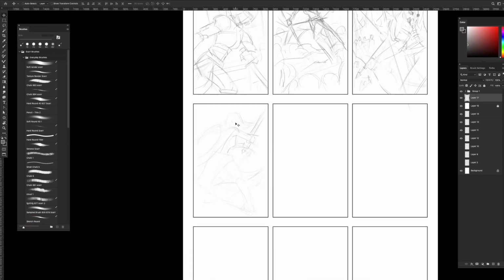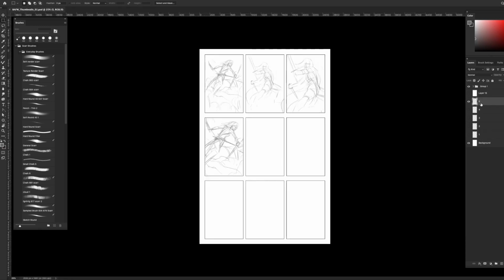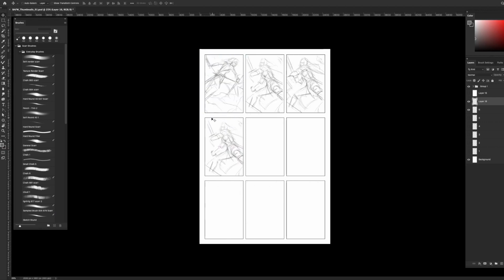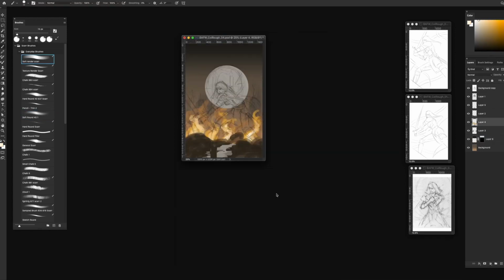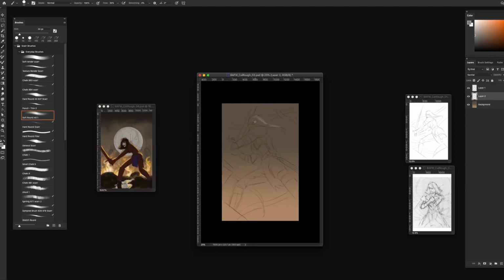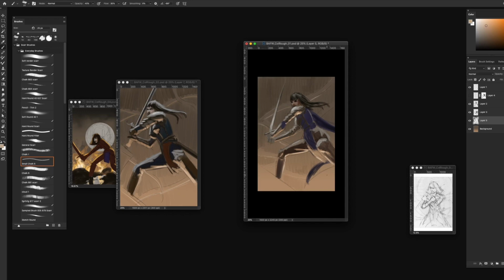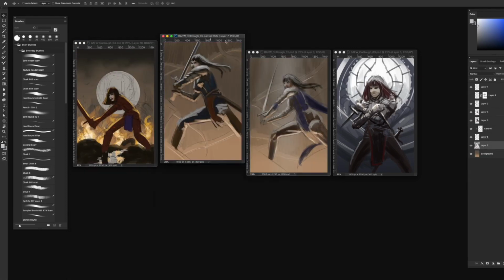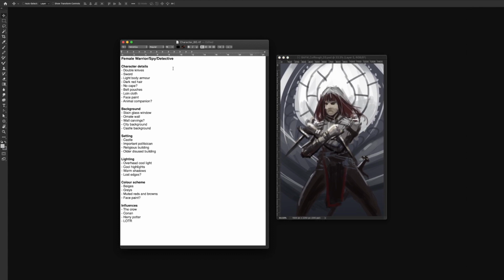Painting Process - Part 1 - Ideation To Final Sketch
In this video, I’m going to talk about how I create my paintings from ideation to a finished sketch over a time-lapse of my latest work-in-progress painting ‘Resolute’.